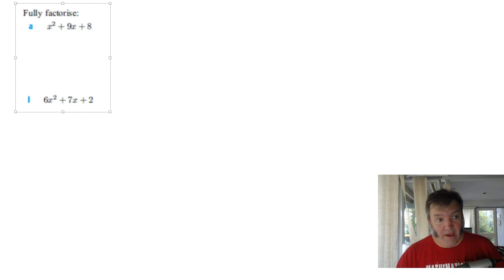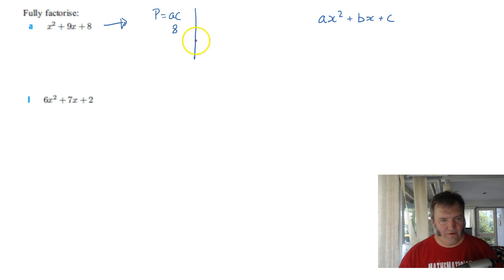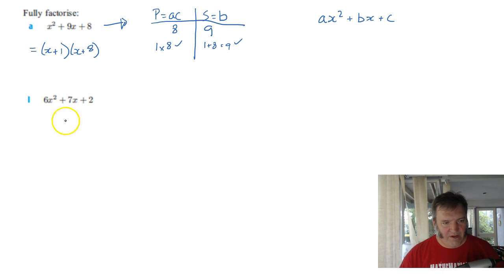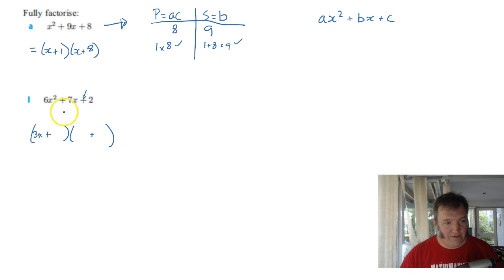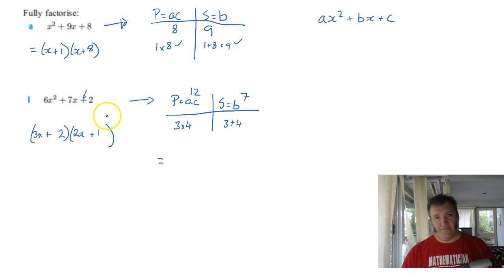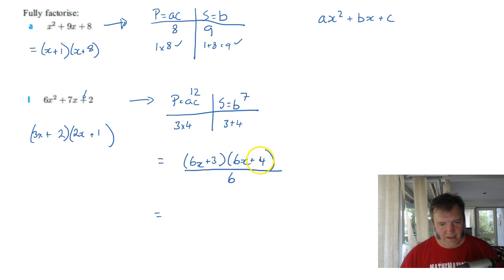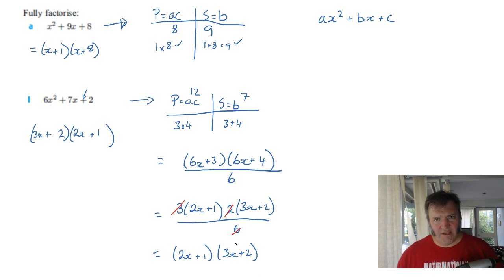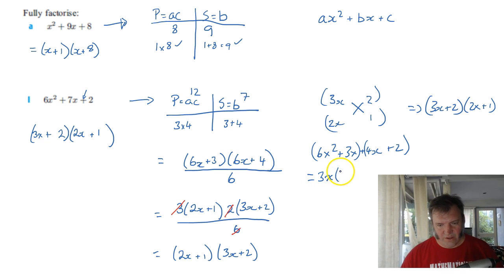Mixed Bag Review 10 - Quadratic factoring